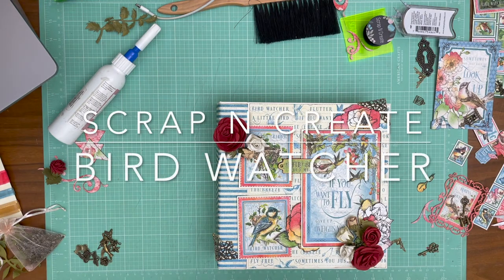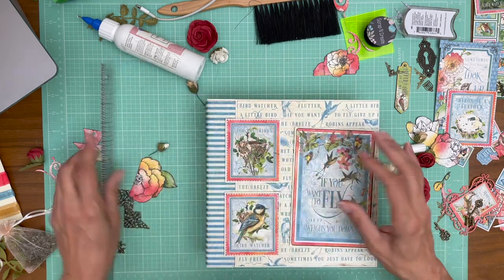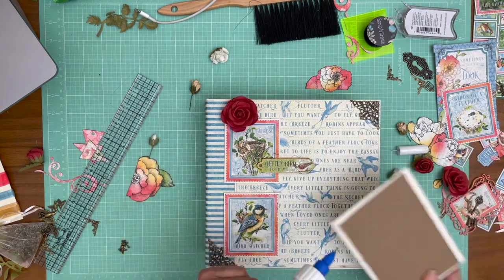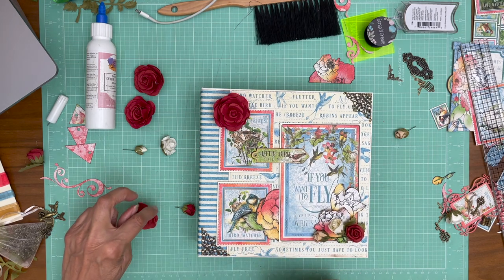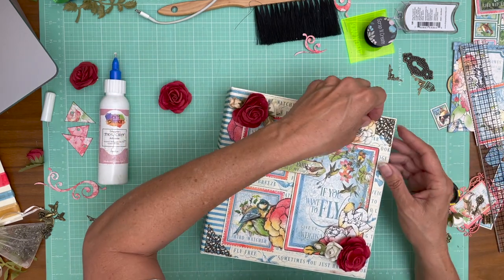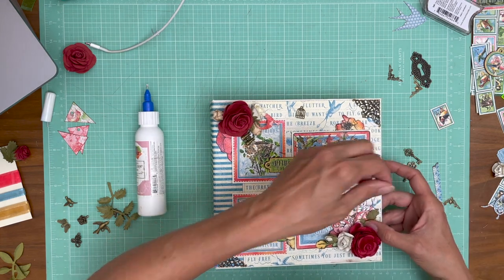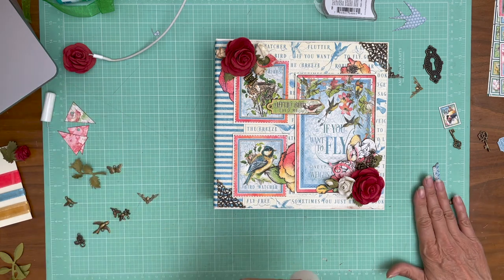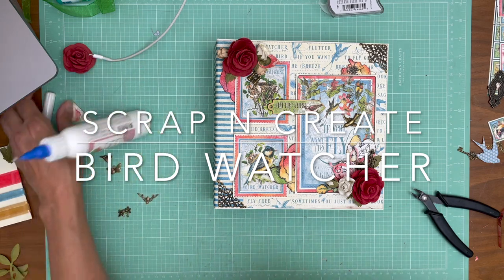Graphic 45 | Bird Watcher Cover Embellishment Mini Album